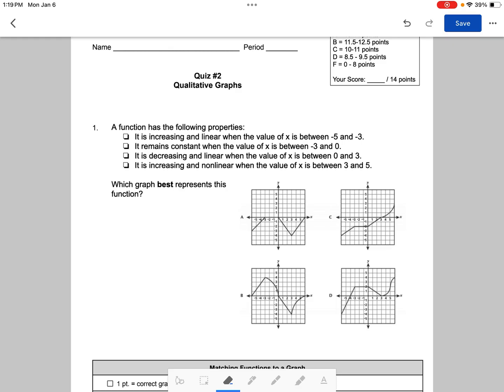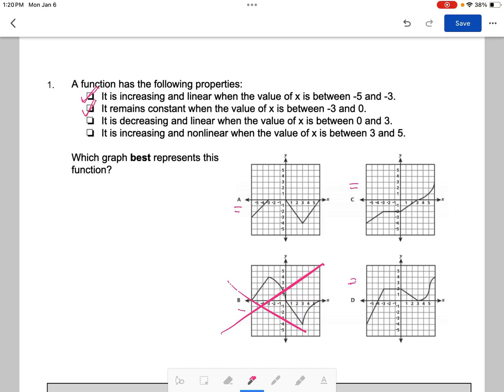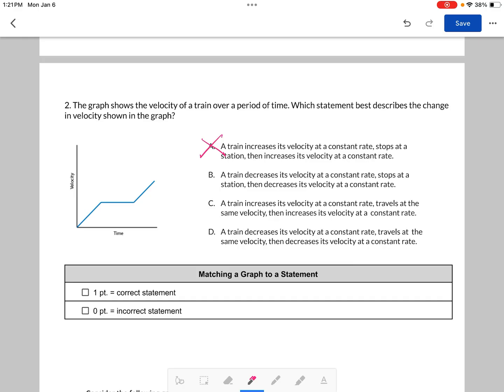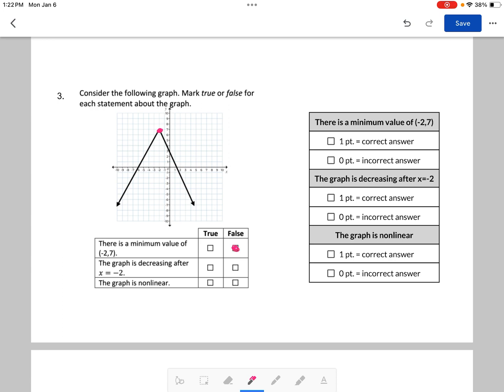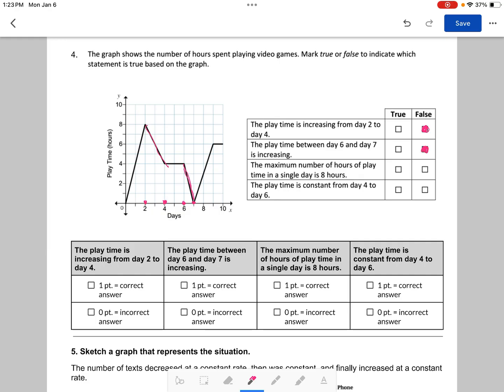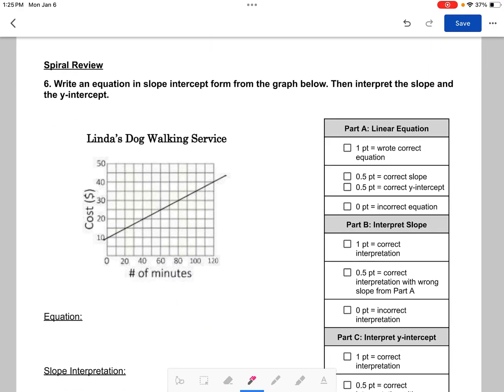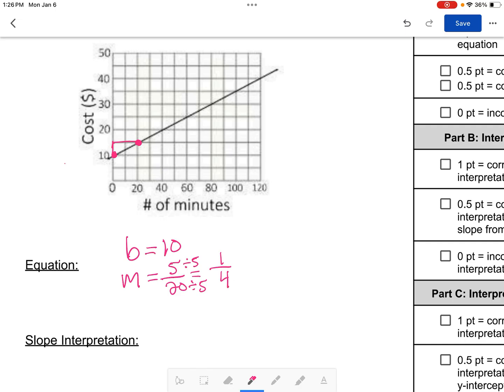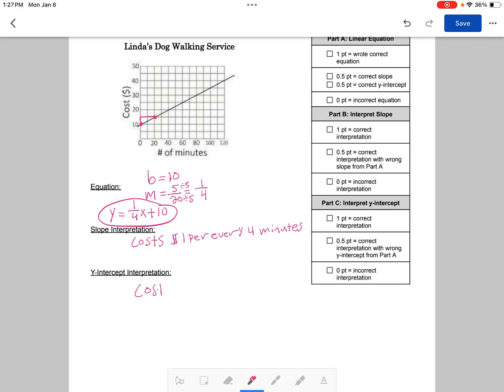Qualitative Graphs Quiz Video